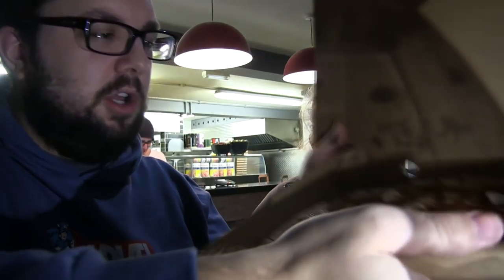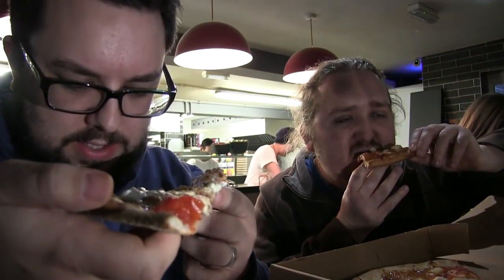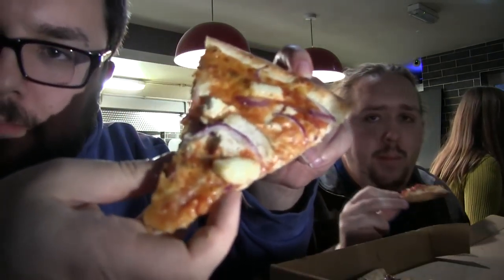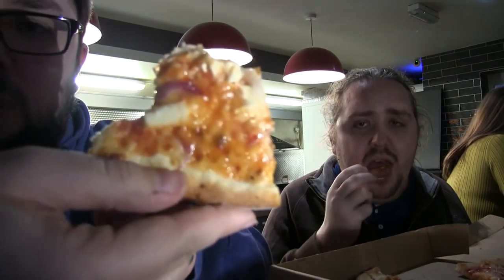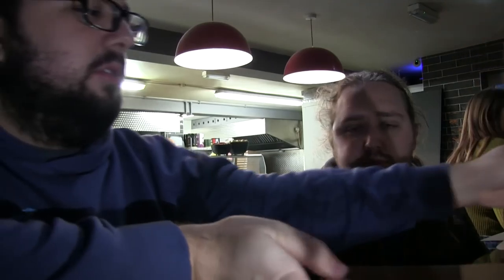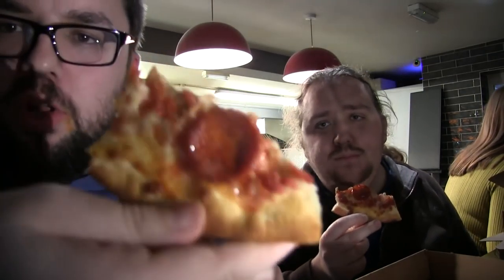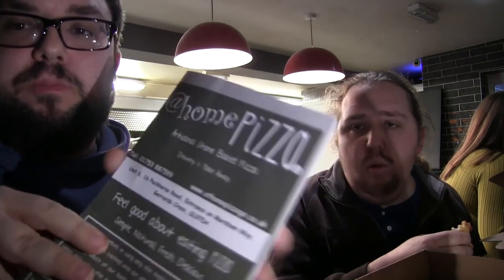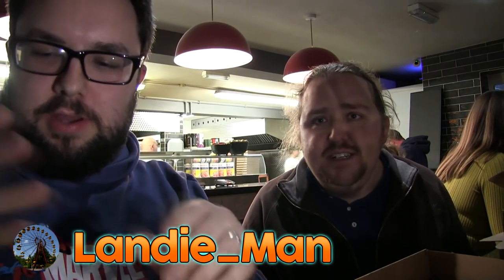Pizza Gerrards Cross Review (Sweet Chilli Chicken Halloumi, Lamb Feta Tzatziki)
Harry and MJ visit @Home Pizza in Gerrards Cross, this time reviewing a few unique and delicious pizzas. Sweet Chilli, Chicken, Halloumi, Red Onion and Parsley. Slow Roasted Lamb, Feta, Tomato, Tzatziki (not spelled correctly in thumbnail) and a bonus Pepperoni Pizza.